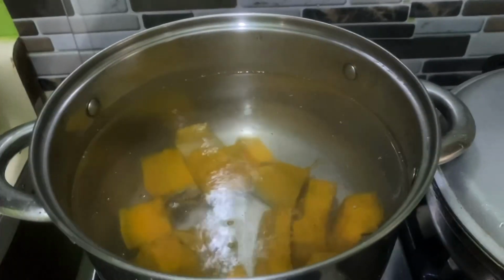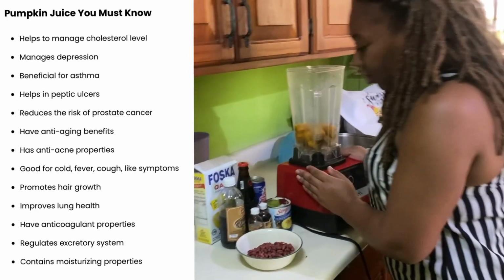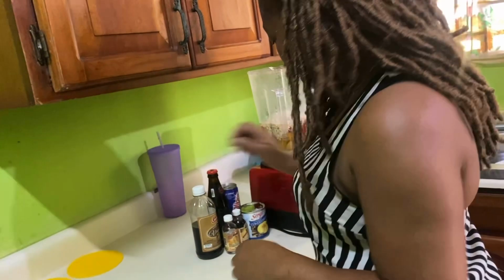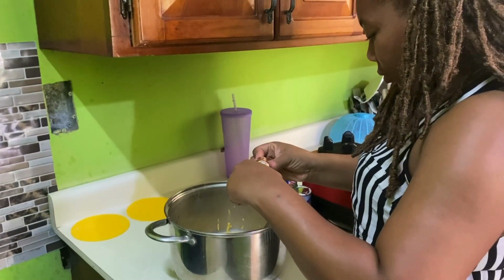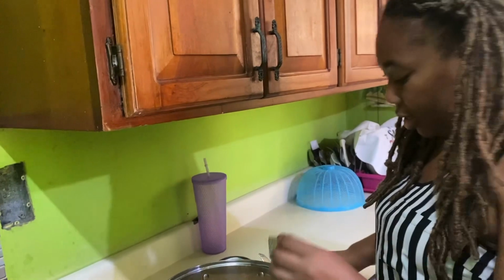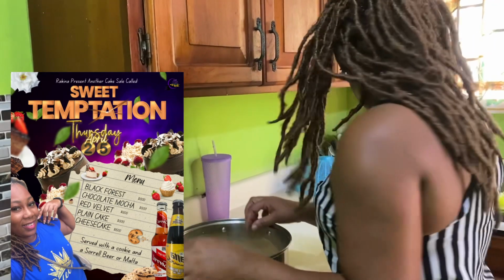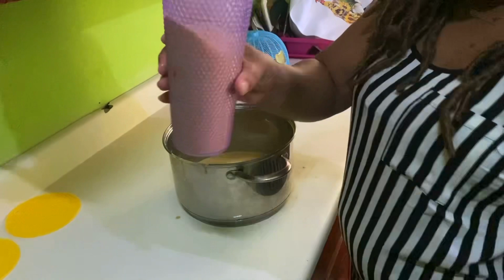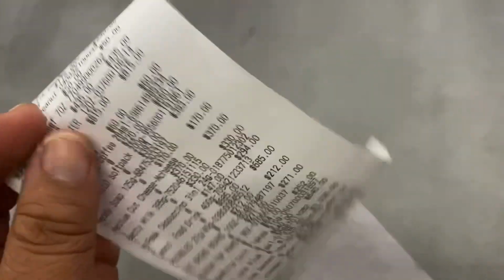Daily Vlog: Pumpkin Peanut Punch//Top up grocery//Shopping for my cake sale//Western Union// KFC 🛍️